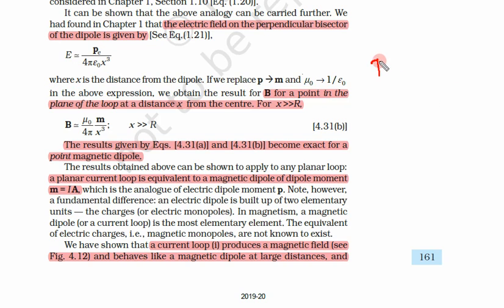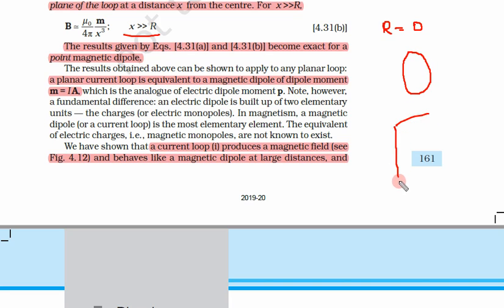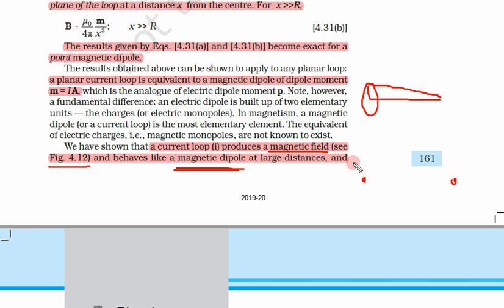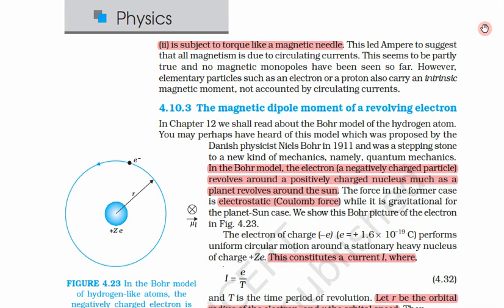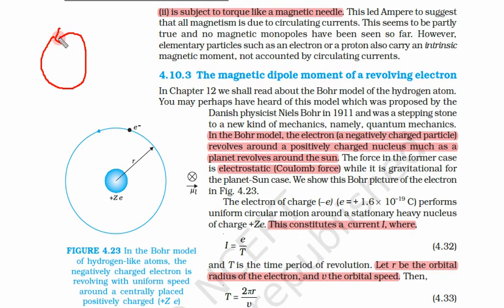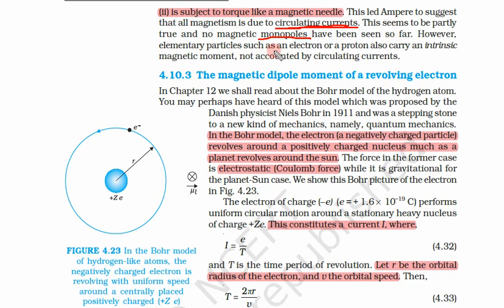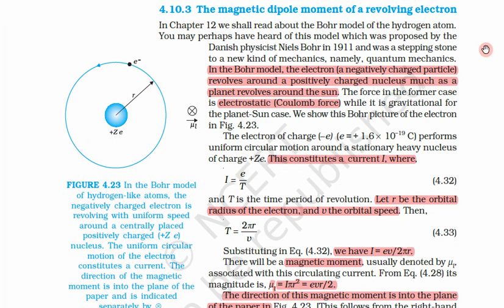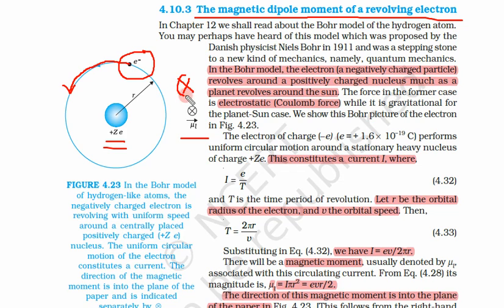Class 12th, Subject Physics, Chapter 4, Day 7, Video 2